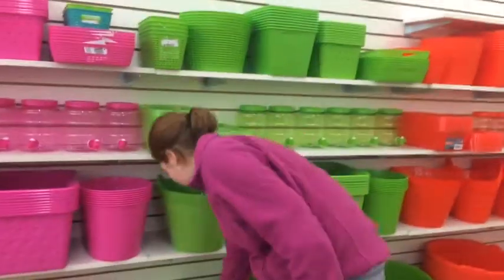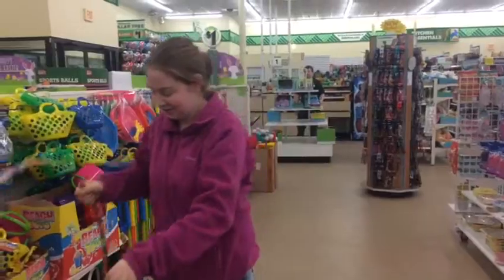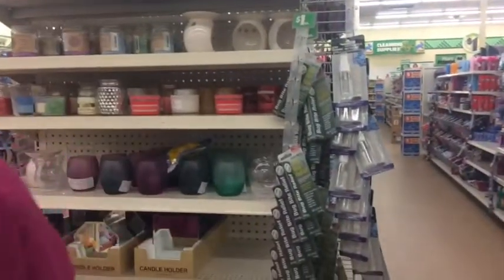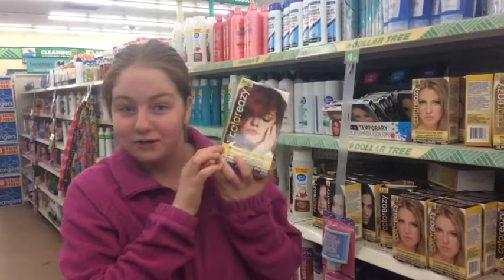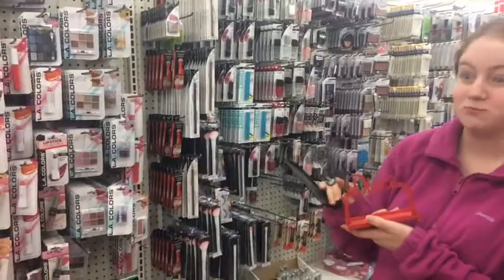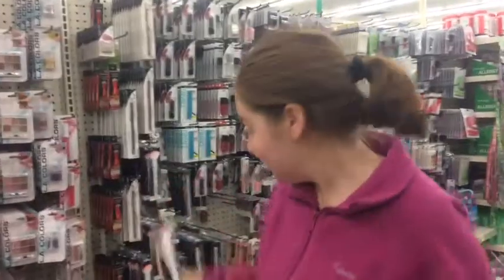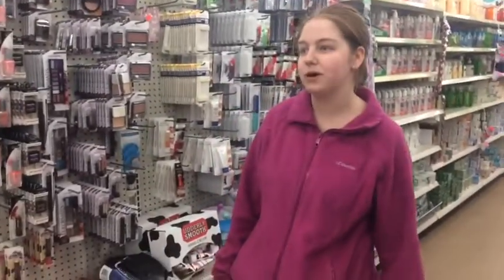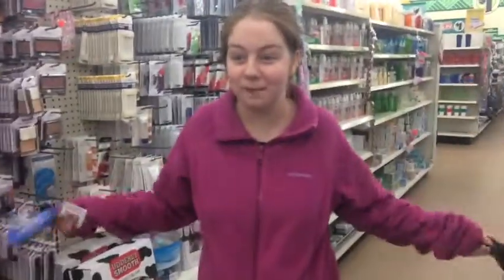💎Hidden gems at the dollar store💵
Snap chat: vannaboowow
In: vannaboowow
Kik: savannaguyyt
Younow: savannaluskguy
Musically:@savannaluskguy
My box 📦
You have to sign it to savanna Slocum
Last words
Me: I hope you enjoy 😉